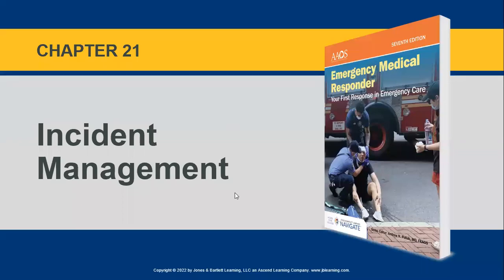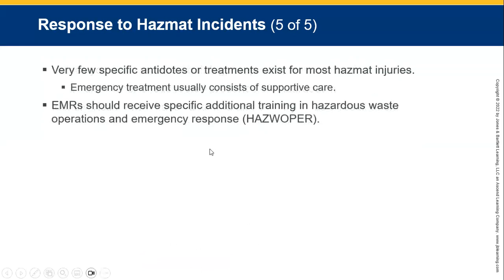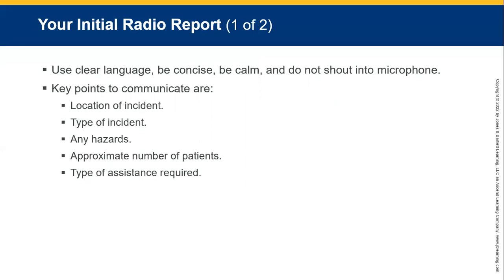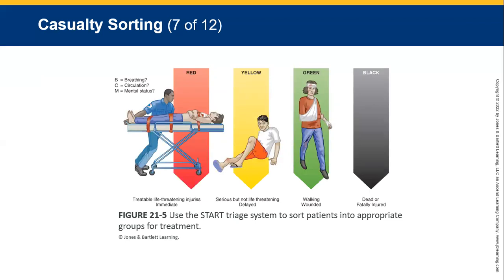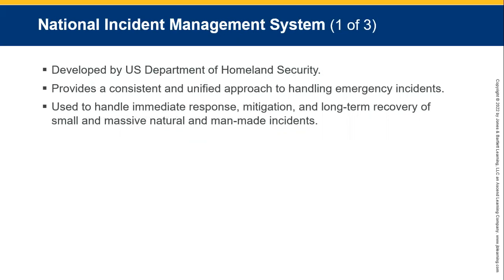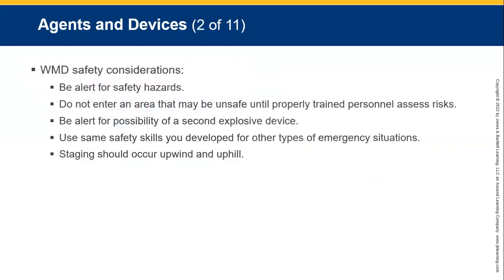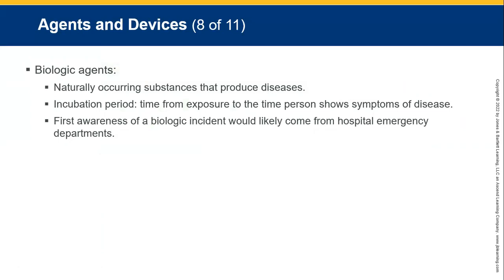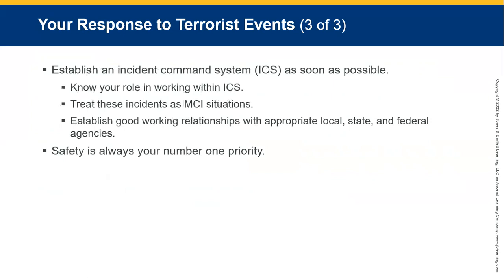Chapter 21 EMR